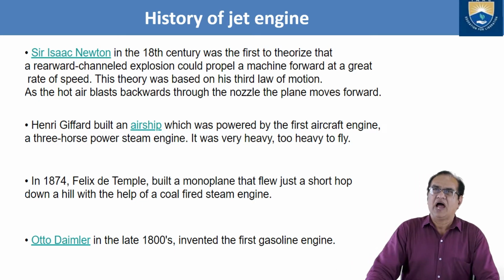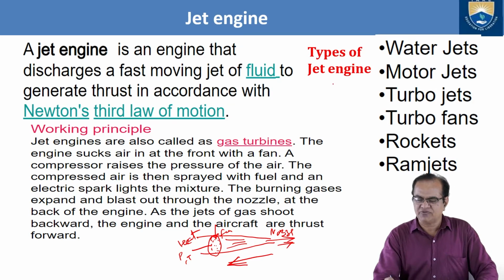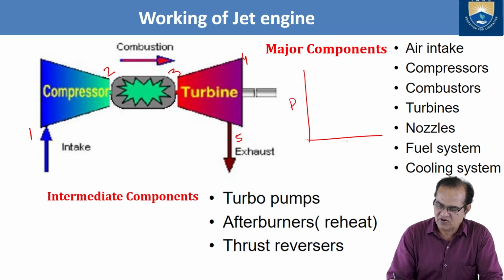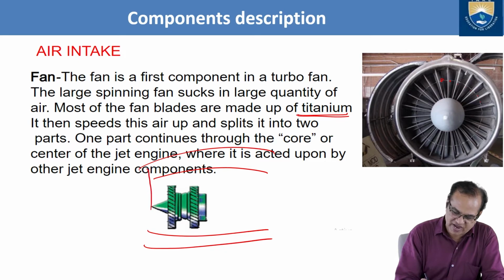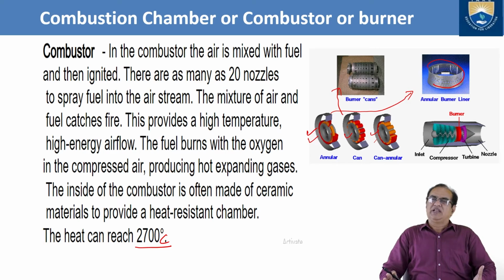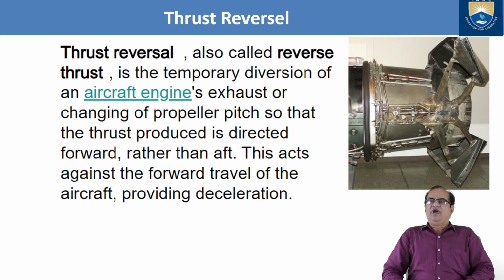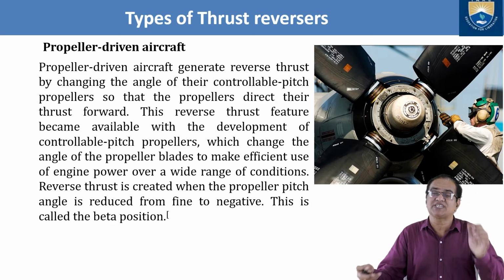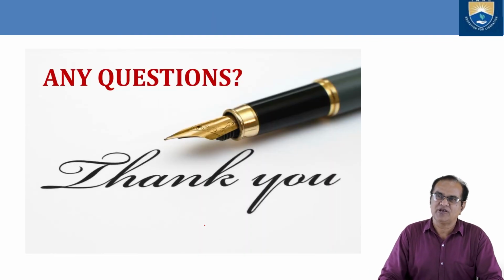Control of Fuel and Air Flow by Dr. Yagya Dutta Dwivedhi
Control of Fuel and Air Flow by Dr. Yagya Dutta Dwivedhi | IARE

Telangana, India.